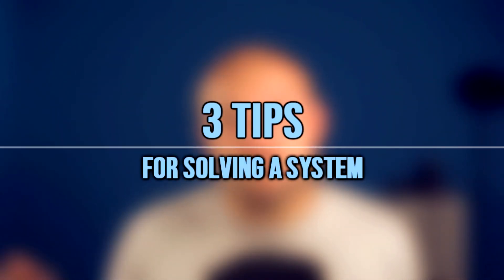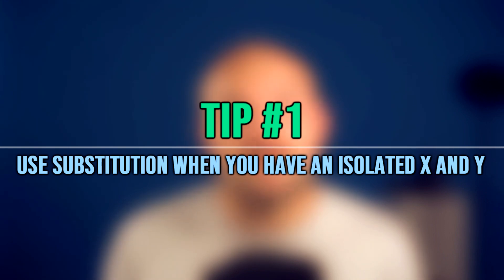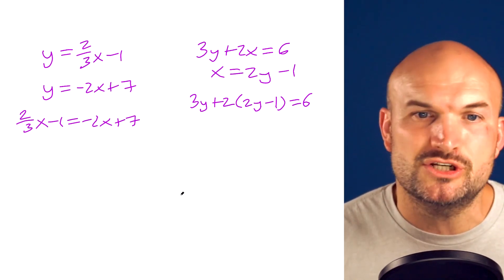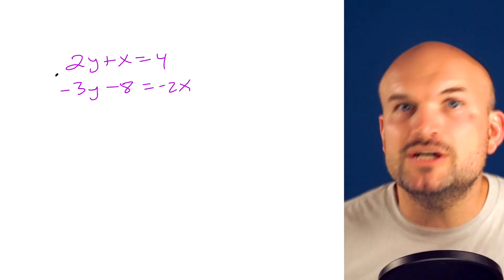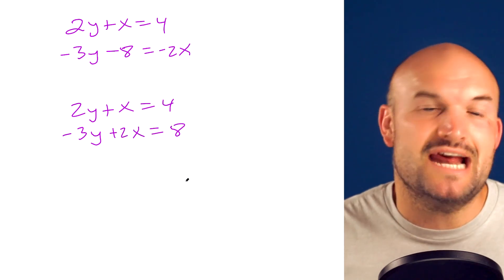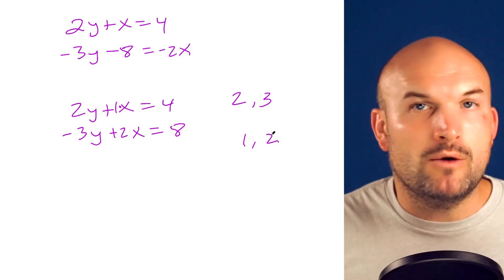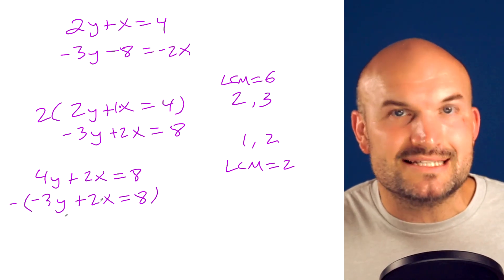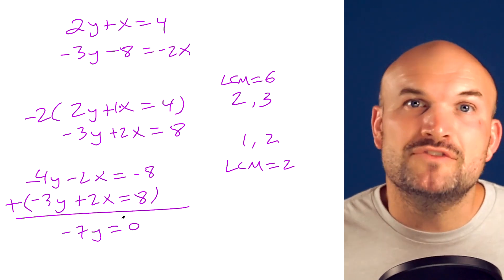3 TIPS when Solving a SYSTEM OF EQUATIONS Algebraically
Sometimes you just need some helping solving a system of equations when you get stuck. I created this video to help you overcome your struggles when you just don't know why you struggle when solving a system algebraically.